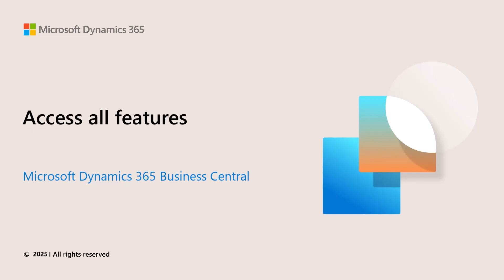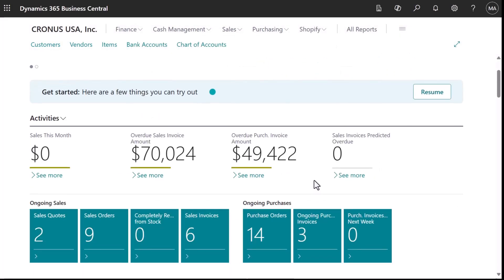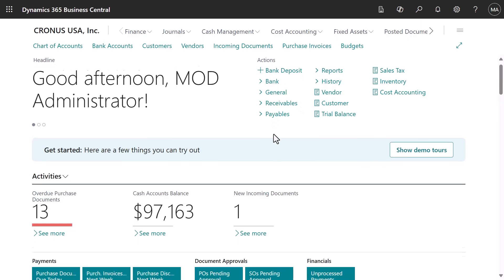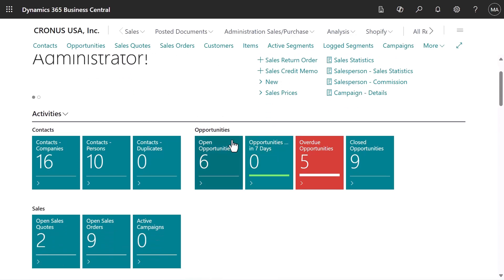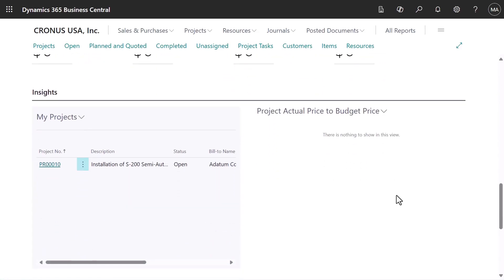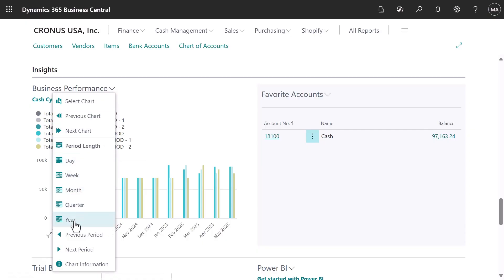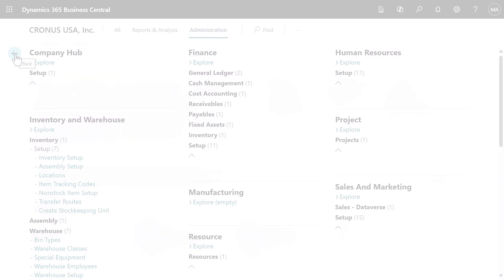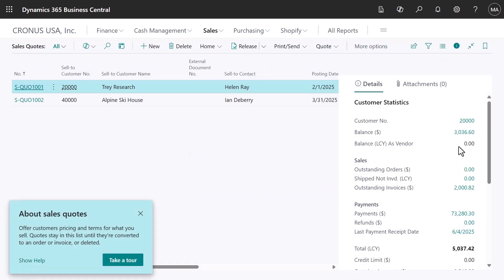How to access all features in Business Central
Discover how Business Central Home pages offer quick access to essential tools for roles like accountants, project managers, and sales managers. Each page is tailored to specific tasks, ensuring all necessary features are easily accessible for monitoring payments, managing sales, and overseeing projects.